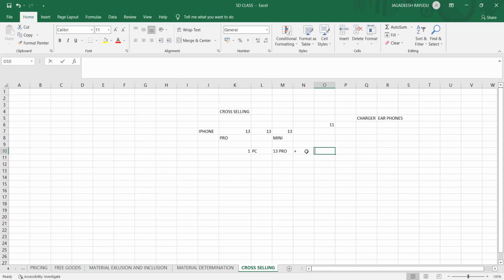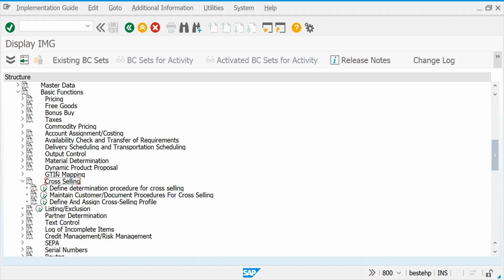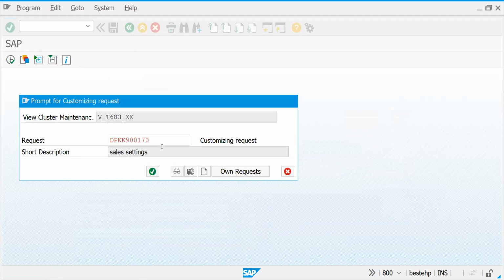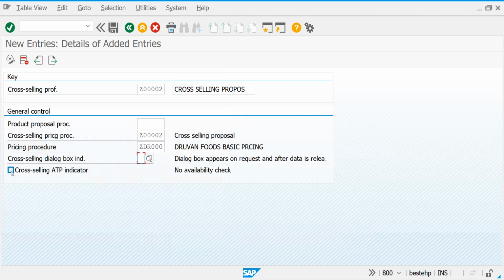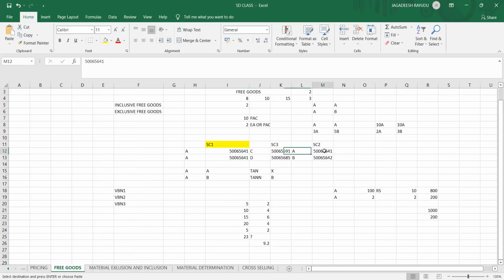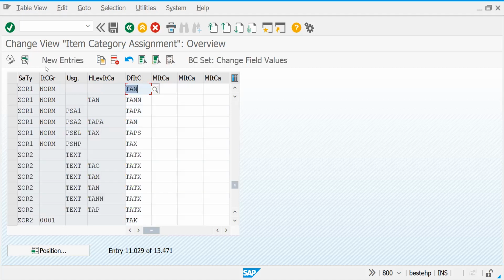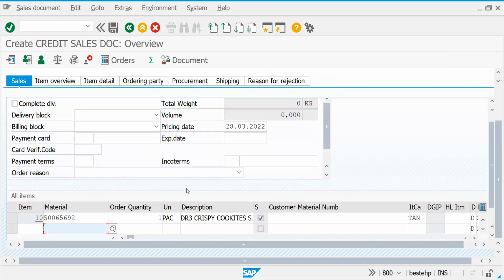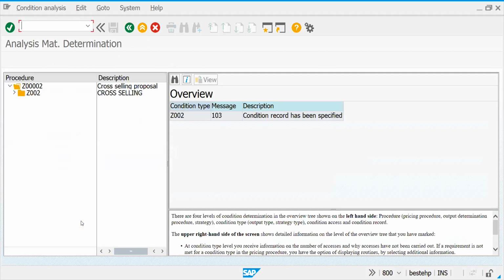SAP SD CROSS SELLING